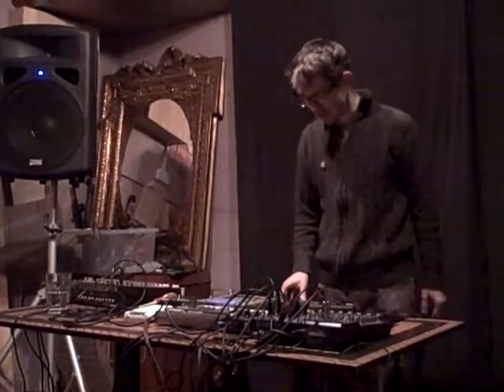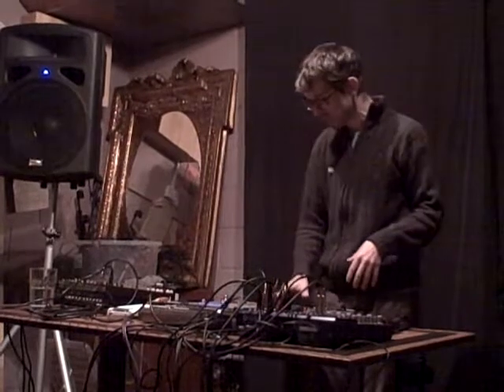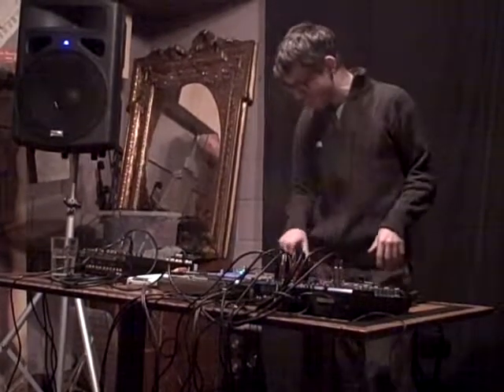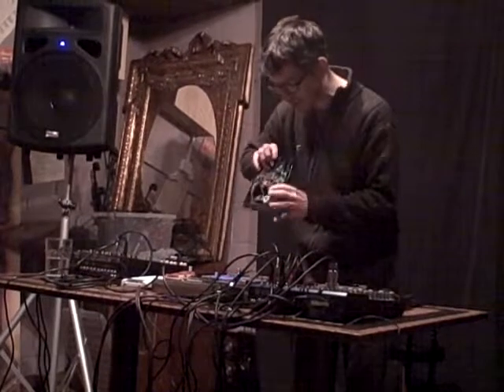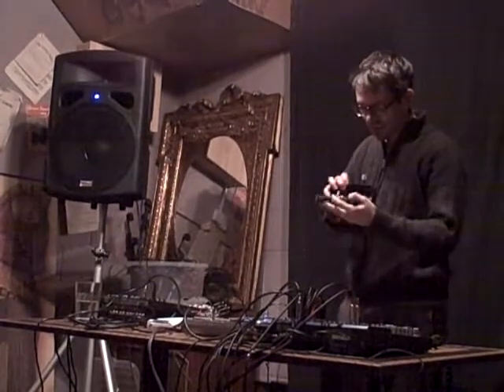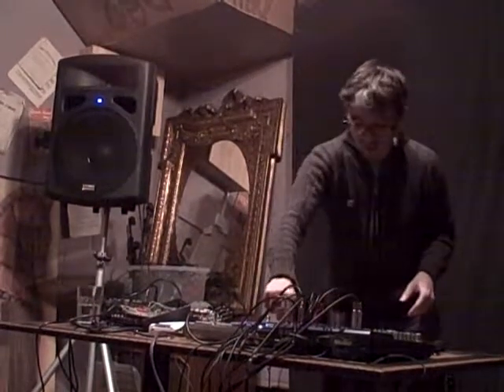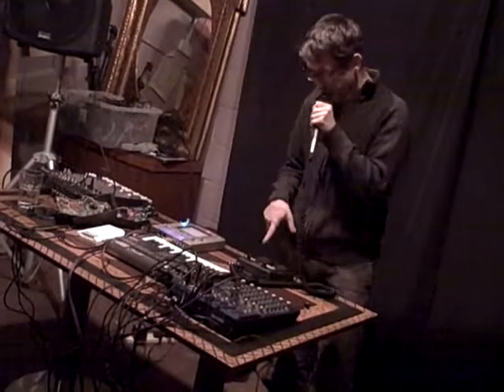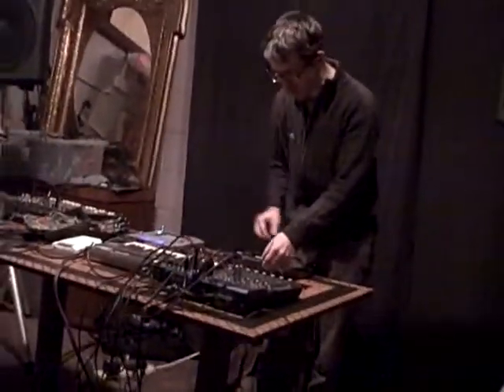Simon Schäfer @ Music Hackspace 10/01/2013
I gave a talk about my circuit bent FX pedals at London Music Hackspace on 10/01/2013. The last 5 minutes are missing because my camera's memory was full.
Gr.